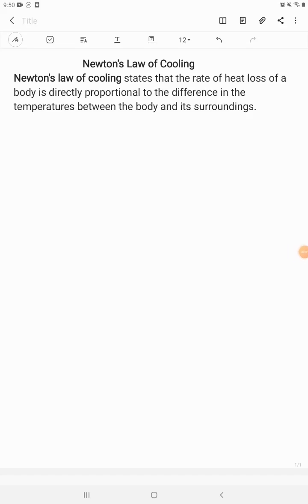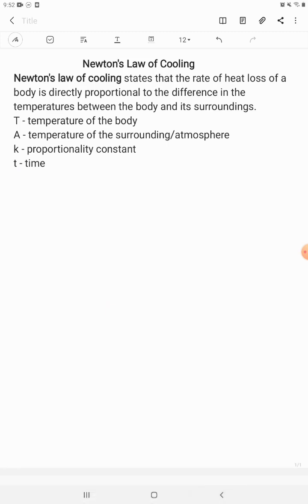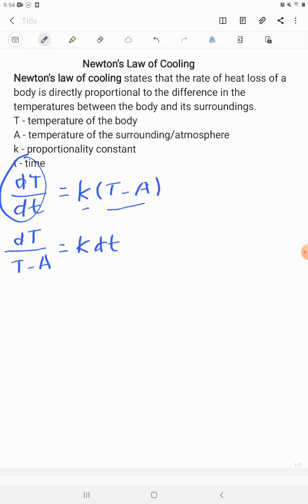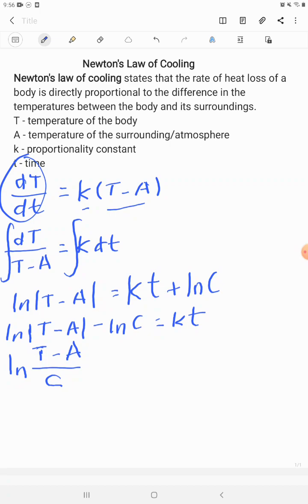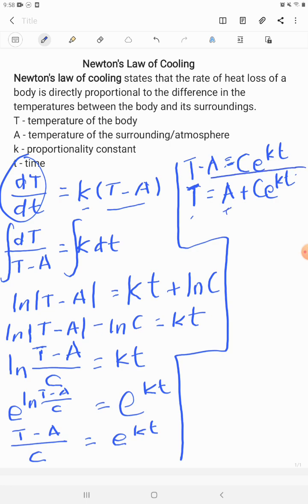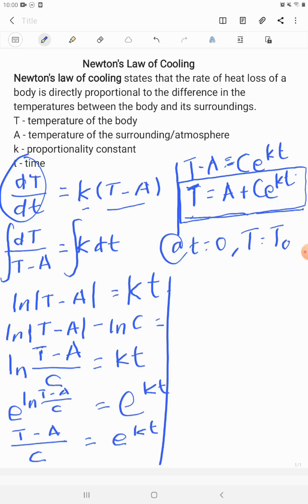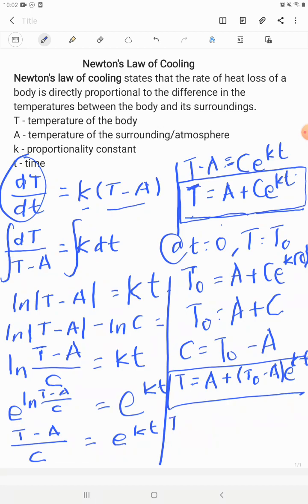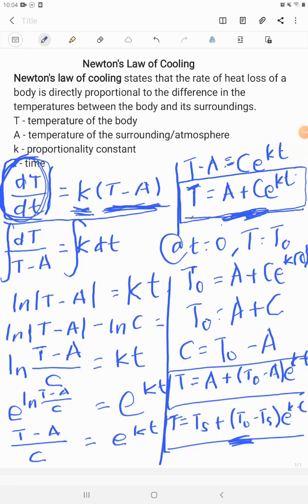Derivation of Newton's Law of Cooling